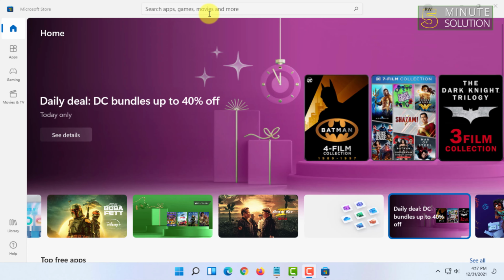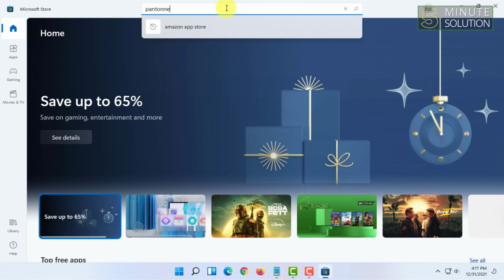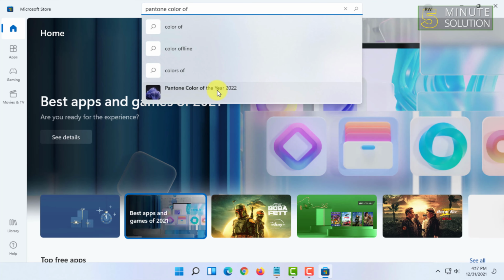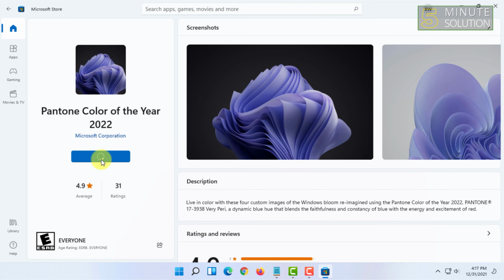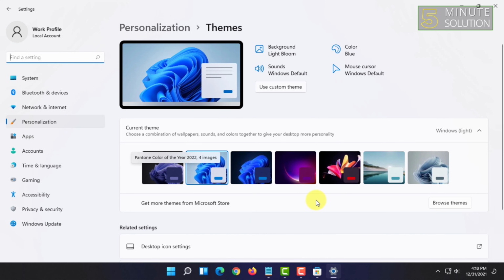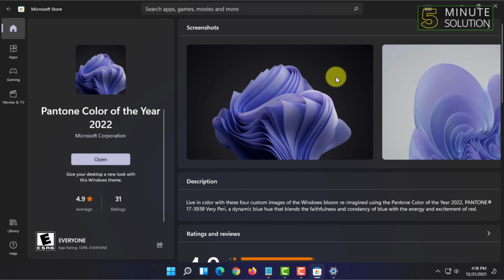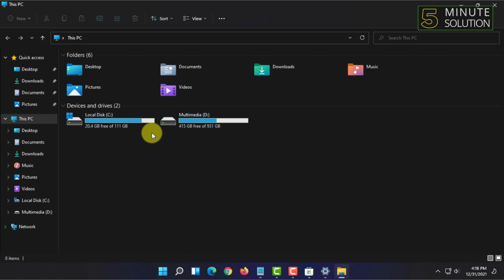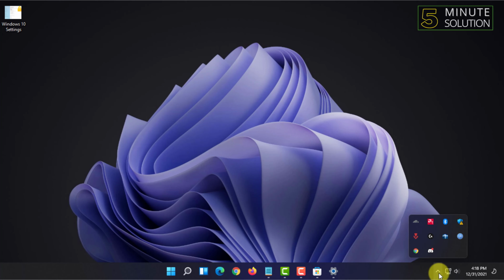New Windows 11 theme for 2024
themes to personalize the desktop on Windows 11
Will Windows 11 have themes?
On Windows 11, themes are a quick and easy way to refresh the appearance of your desktop. A theme is a package that contains multiple background images, accent color, mouse pointer customizations, and in some cases, sounds.

▼ Related Keywords ▼

"windows 11 themepack"
"4k themes for windows 11"
"best windows 11 themes"
"windows 11 dark theme download"
"themes for windows 11 download"
"windows 11 theme for windows 7"